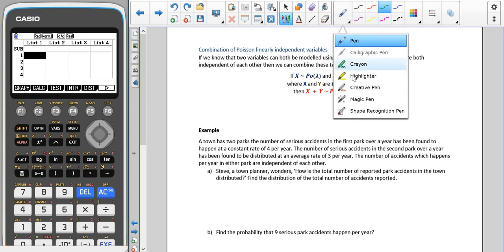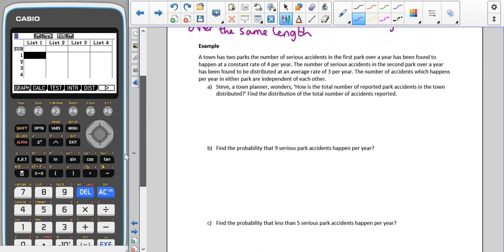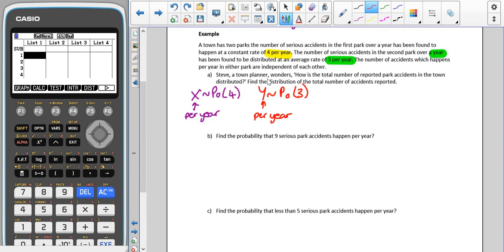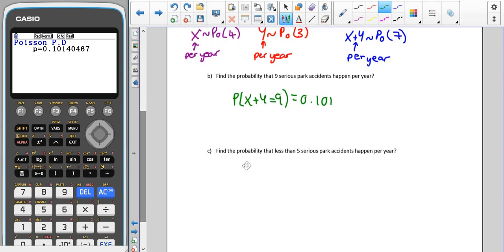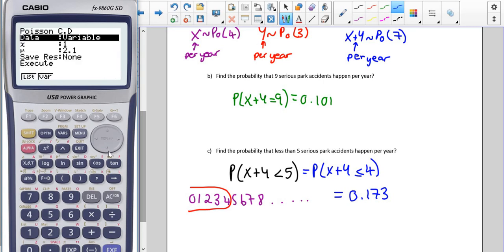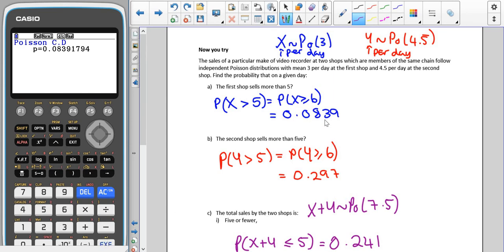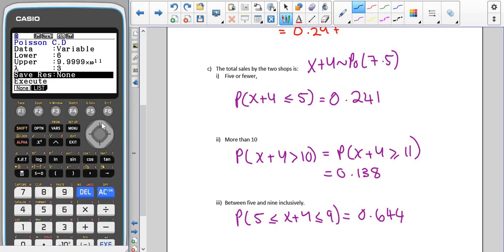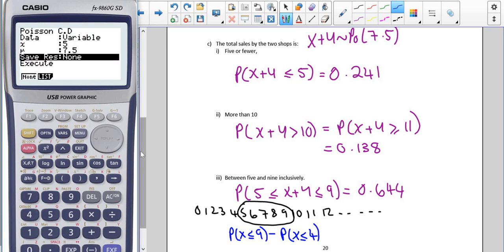A level Statistics - Poisson Distribution Combining Poisson distributions